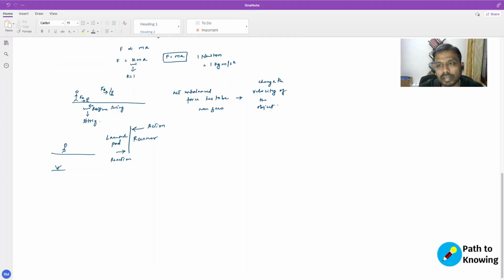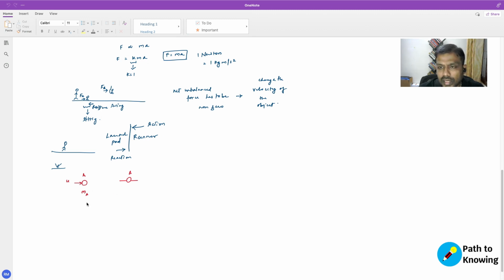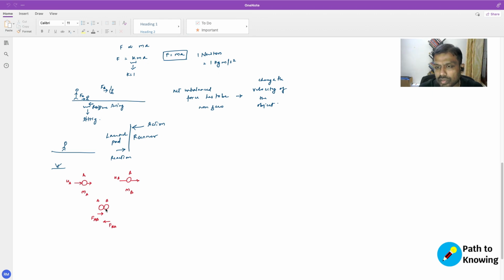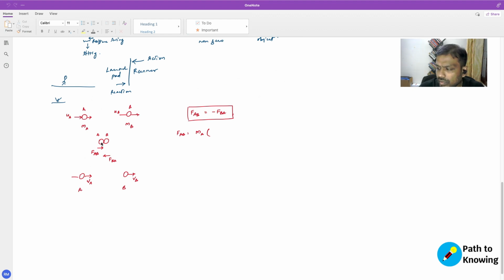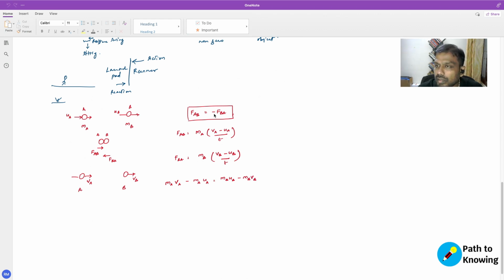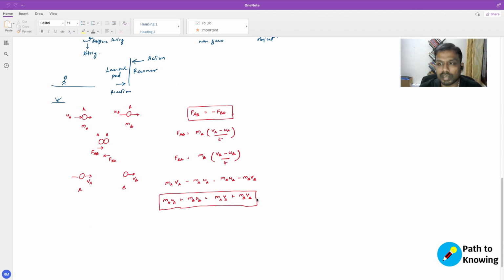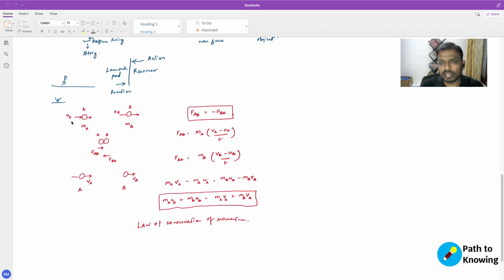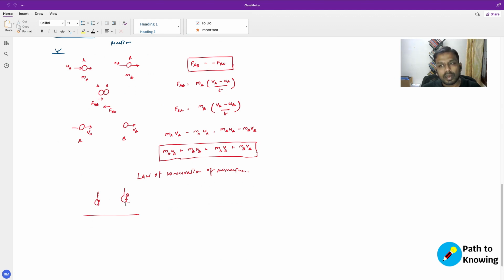Laws of Motion - Concepts (Part5). NCERT Class 9 Physics.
NCERT Class 9 Physics. A conceptual overview of Laws of Motion (Part 5)